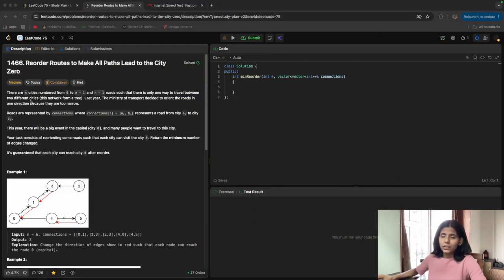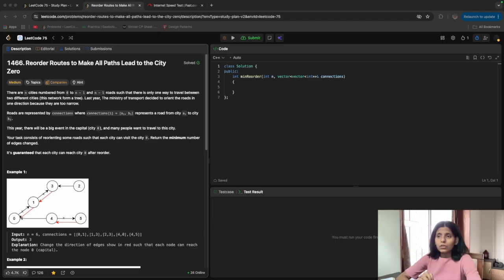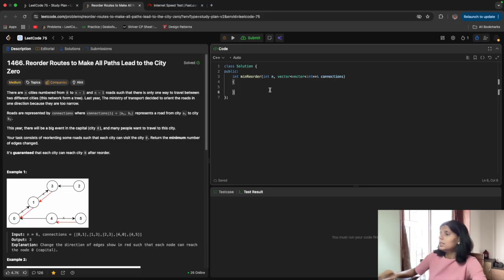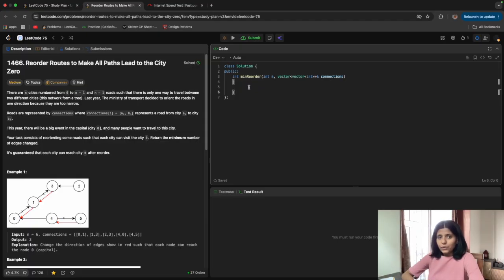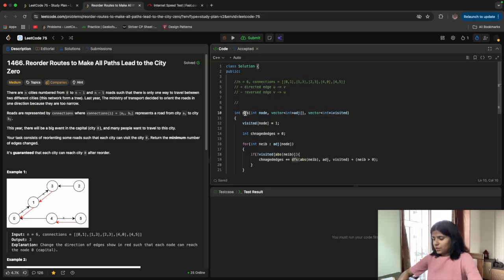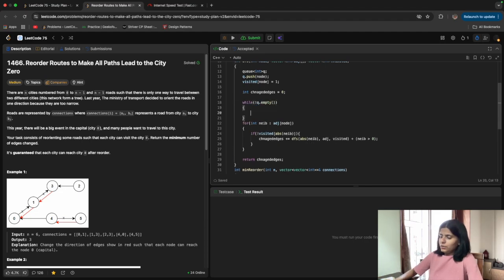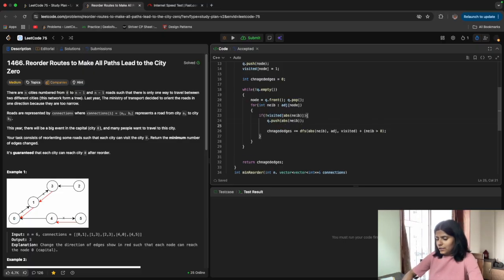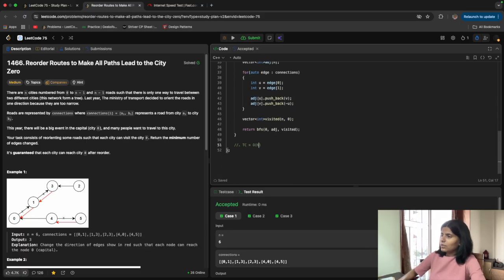LeetCode 1466 | Reorder Routes to City zero | BFS + Edge Trick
In this video, I have used a BFS approach with a smart edge-direction trick.

👉 Approach Explained (BFS)
1. Build adjacency list using positive and negative edges
2. Start BFS from node 0 using a queue
3. Mark nodes as visited
4. Traverse all neighbors level by level
5. If we encounter a positive edge, it means the road is going away from city 0 → we need to reverse it
6. If negative, the edge is already correctly directed

🧠 Concepts Covered
1. Graph Traversal (BFS)
2. Queue Data Structure
3. Adjacency List Representation
4. Direction Encoding (Positive & Negative Edges)
5. Minimum Edge Reversal

This is an important graph problem that shows how BFS can be used with clever edge representation.